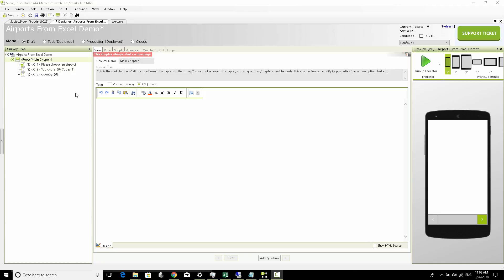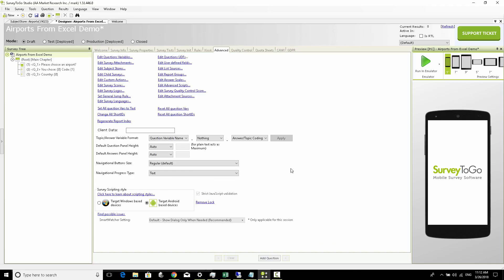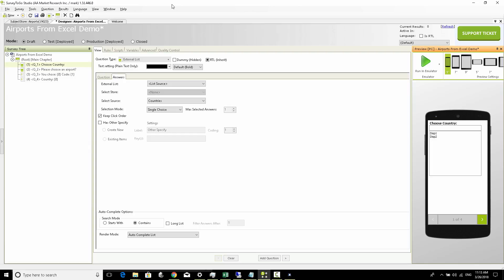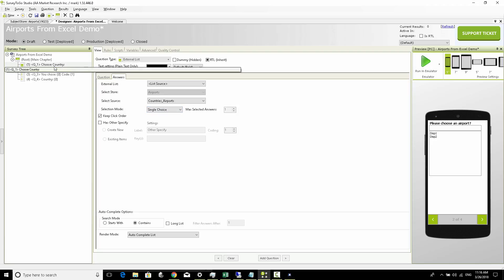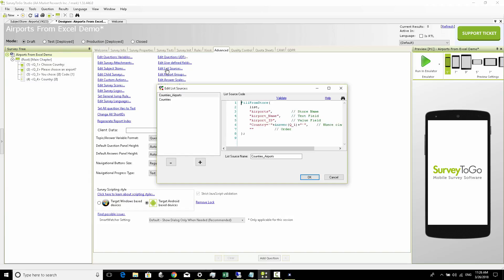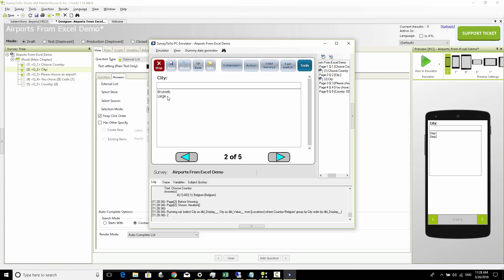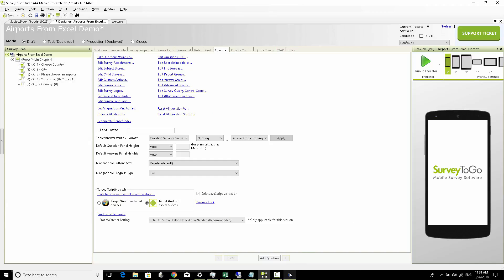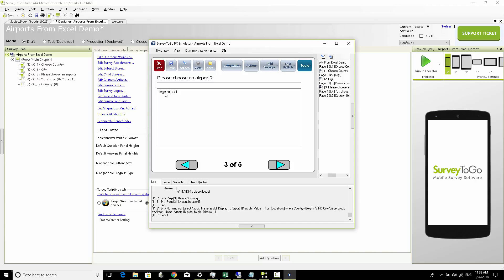How To Use an Excel File as a Data List in a Survey – Part4: List Sources (Virtual Lists)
In this video we build on the same survey as in the previous videos but now extend the example by adding a “Countries” questions and then a “Cities” question to allow for more granular filtering of the airports in the original Additional Data List. To do this we use the “List Source” mechanism that enables you to define “virtual” lists that take the data in the Additional Data List, filter and group it dynamically to generate a new “virtual” list that can be used in External List questions.